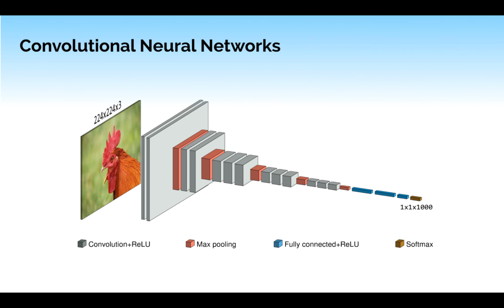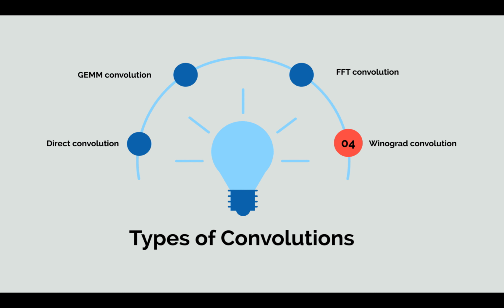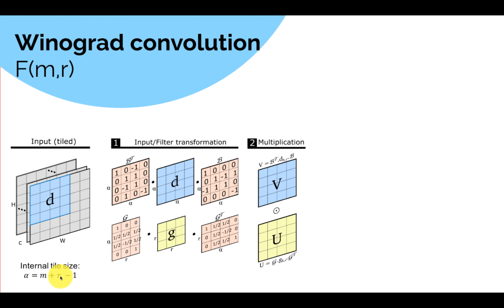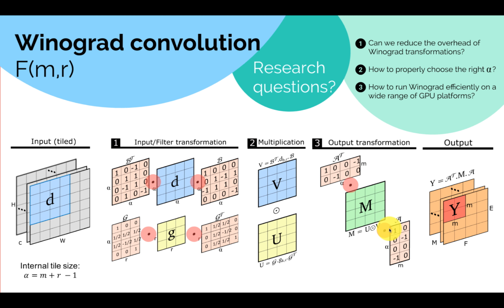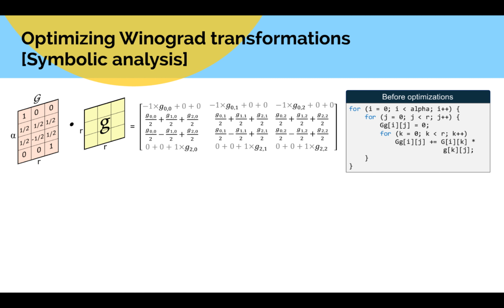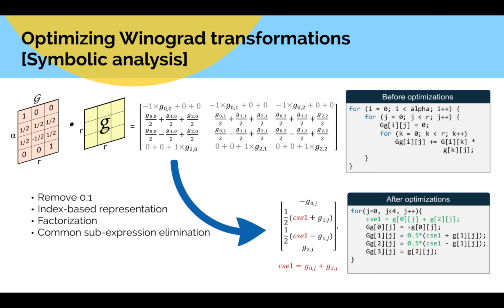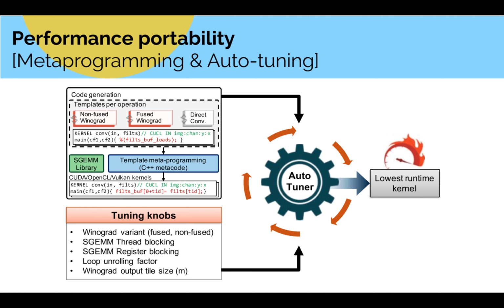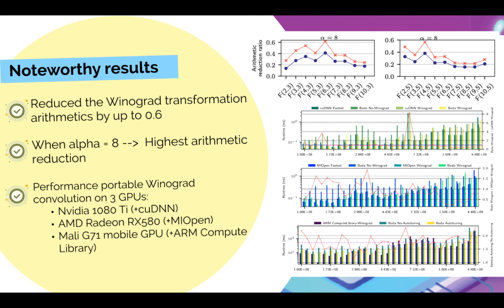[Short version] Accelerating Winograd convolutions using symbolic computation and meta-programming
This is a 5-minutes introduction to my paper published in EuroSyS 2020 conference related to the acceleration of Winograd convolutions, which are often used in deep neural networks.

Arya Mazaheri, Tim Beringer, Matthew Moskewicz, Felix Wolf, Ali Jannesari: Accelerating Winograd Convolutions using Symbolic Computation and Meta-programming. In Proc. of the 15th EuroSys Conference, Heraklion, Crete, Greece, pages 1–14, ACM, April 2020.